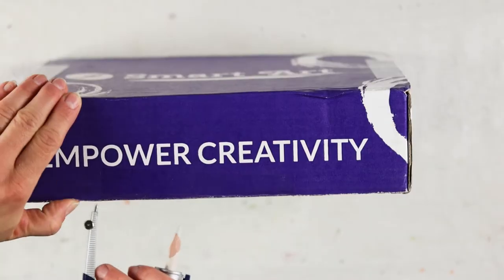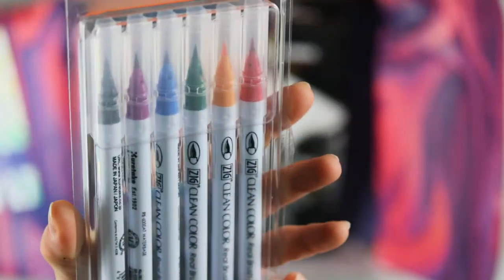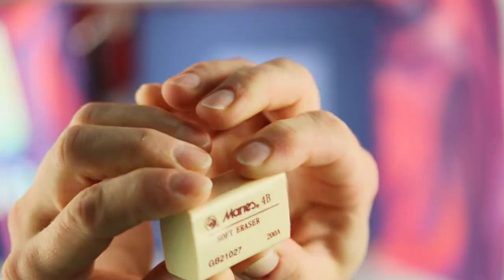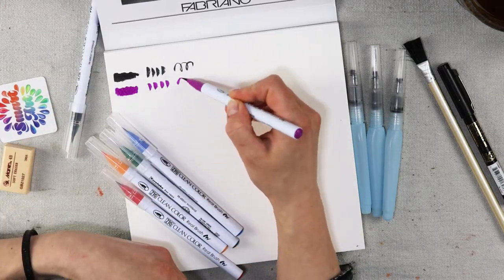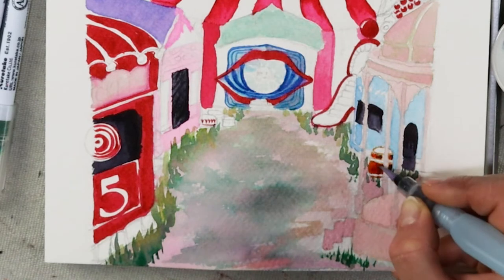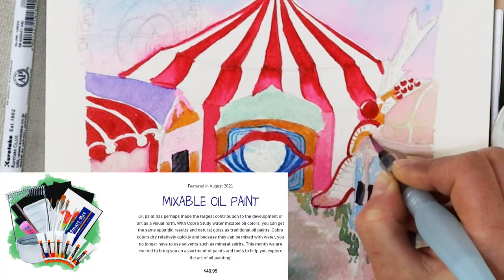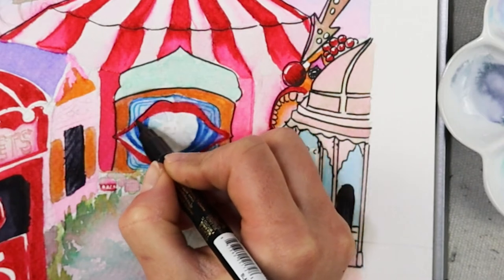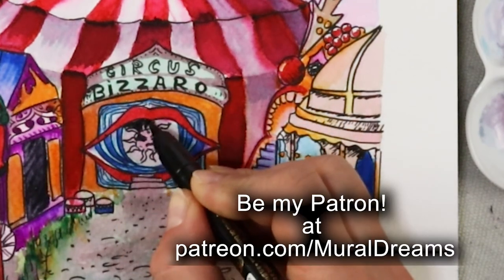SmartArtBox April 2022 Unboxing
Laura